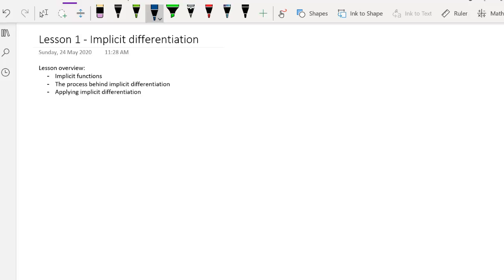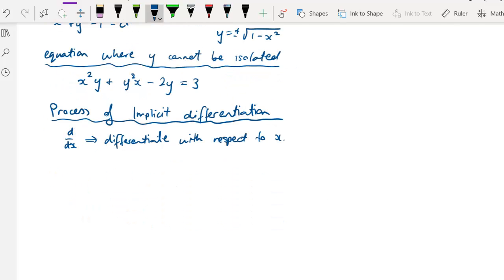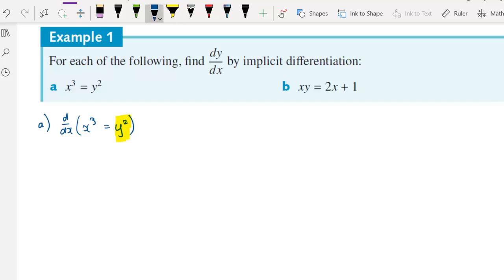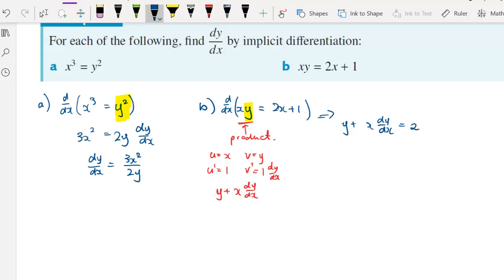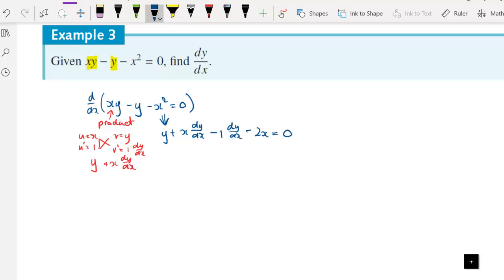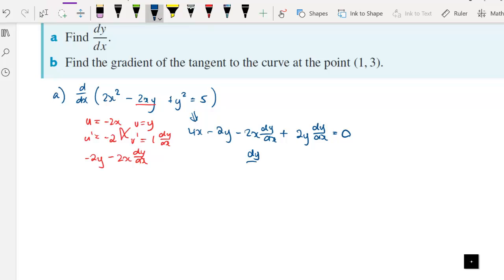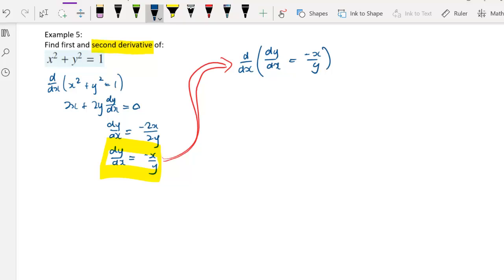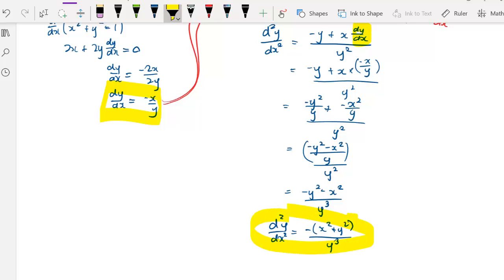Differential equations L1 Implicit differentiation